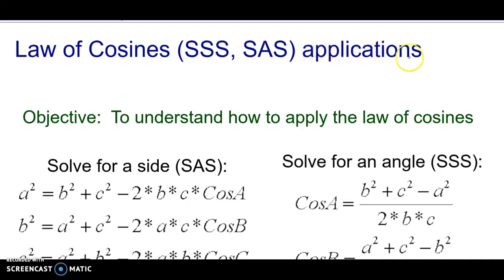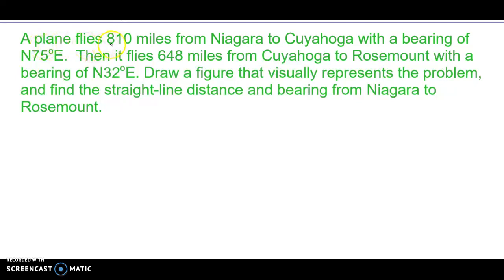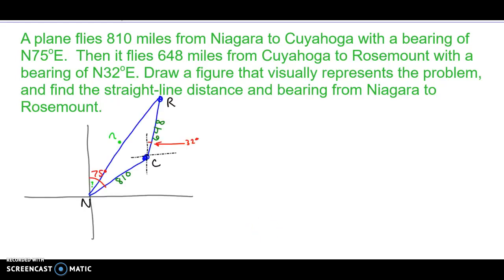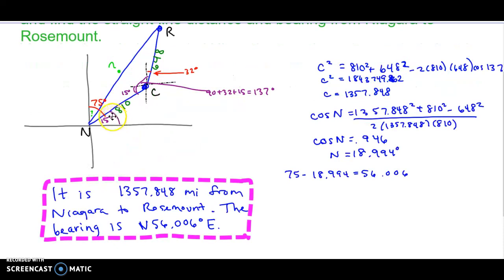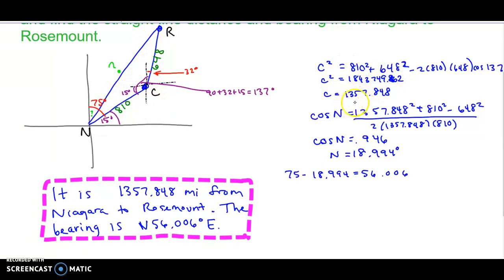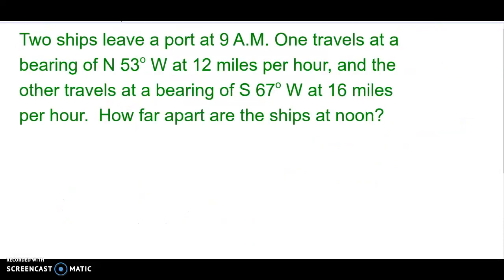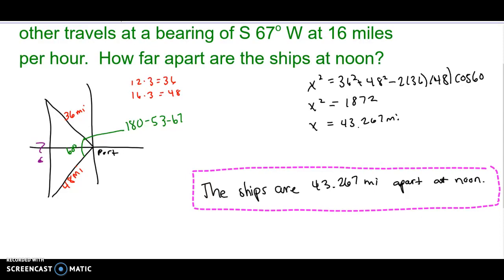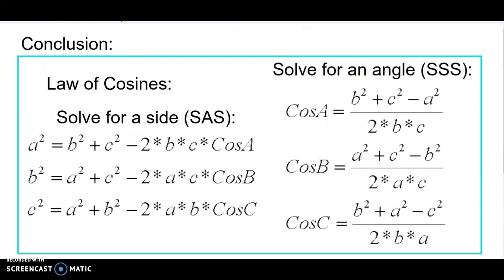Law of Cosines Applications